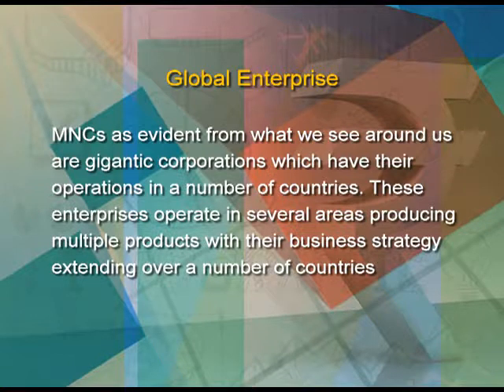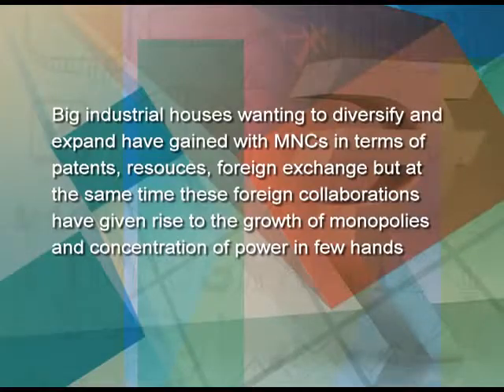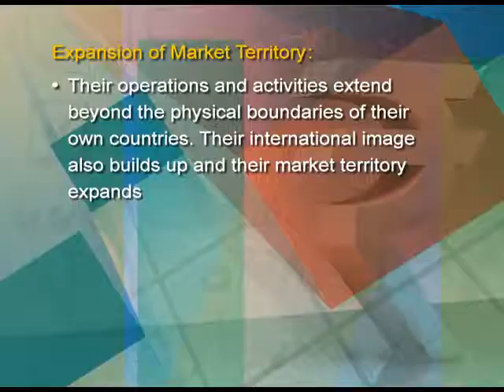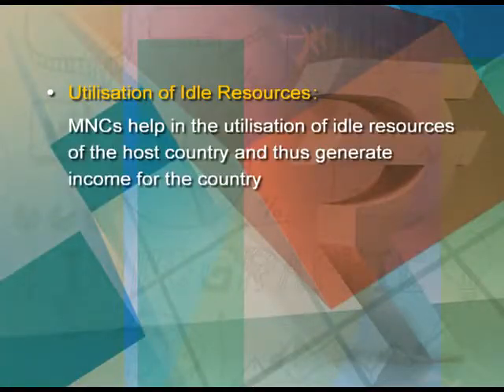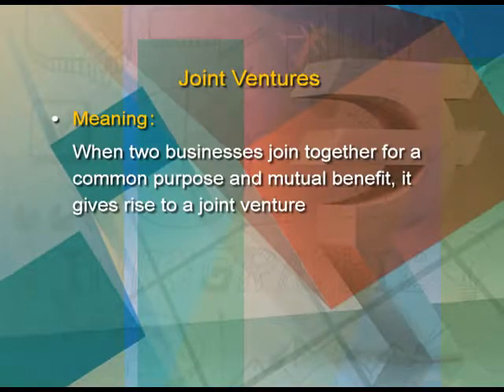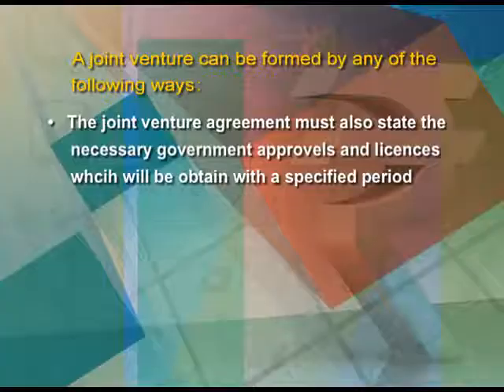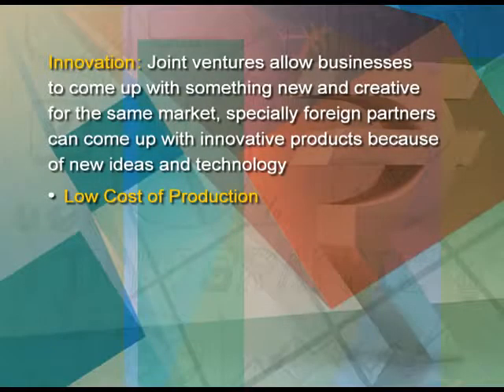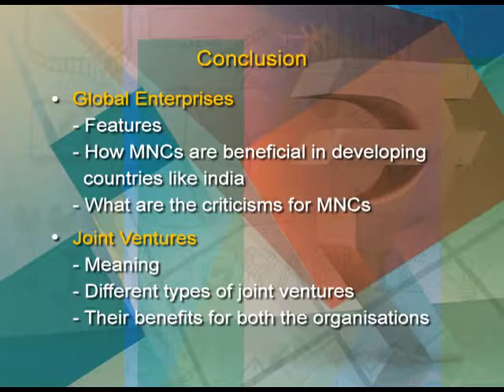Chapter 3: Private,Public and Global Enterprises (Ep-3)